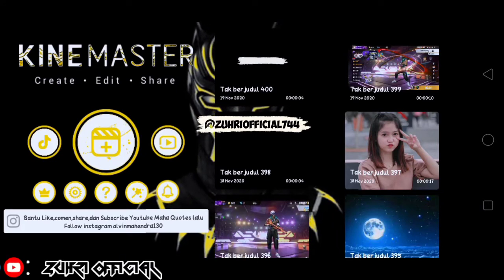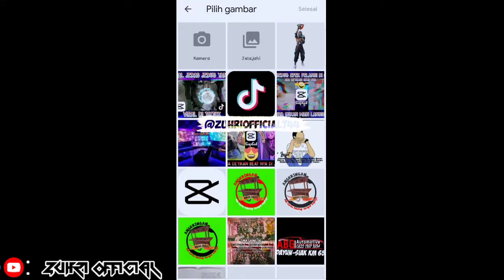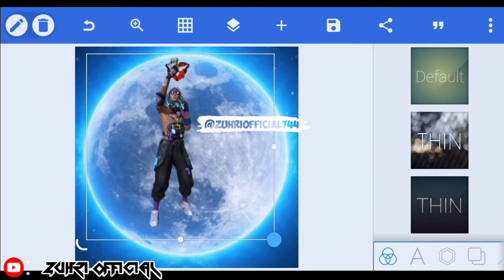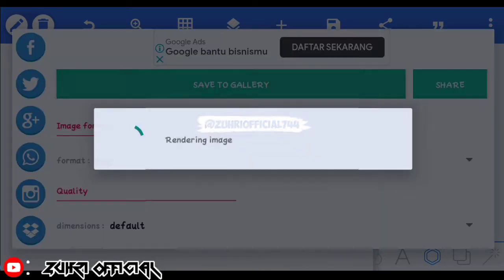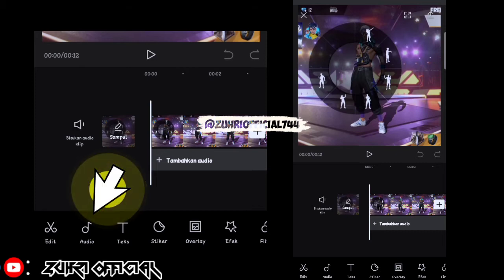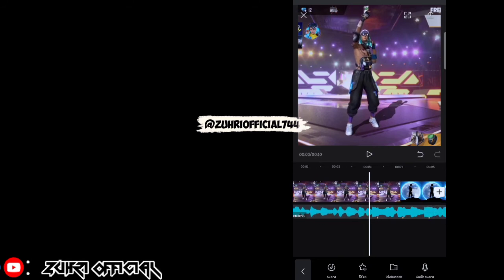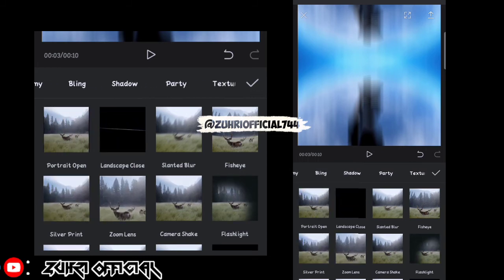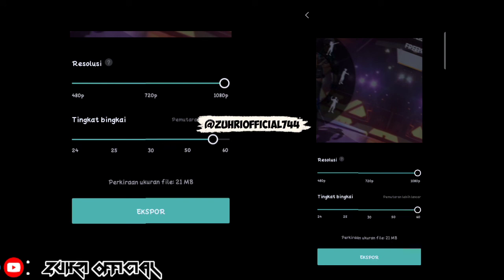TUTORIAL JEDAG JEDUG EFEK BULAN PURNAMA | YANG LAGI VIRAL DI TIKTOK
HALOO TROPPERRS ...

BAGI YANG MAU LAGU NYA BISA LANGSUNG DOWNLOAD DIKOMENTAR PALING ATAS OKEE

INGAT YAA SEMUA BAHAN SUDAH TERSEDIA DI KOMENTAR PALING ATAS TANPA PASSWORD JADI OKEE

INI DETIK BEAT NYA YA
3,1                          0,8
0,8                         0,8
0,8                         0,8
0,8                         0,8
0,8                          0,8